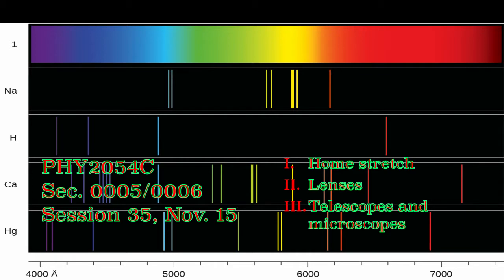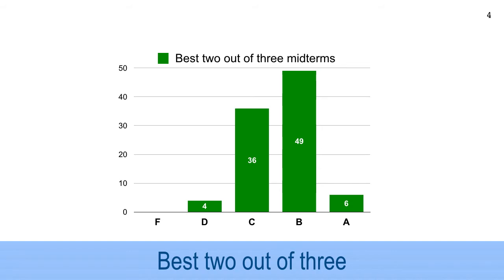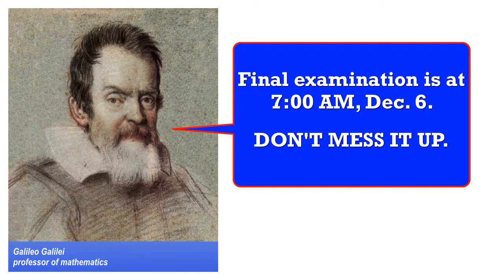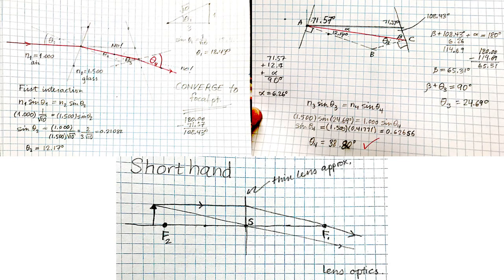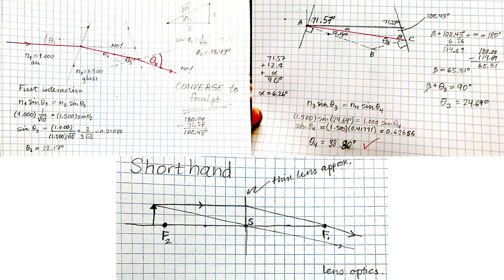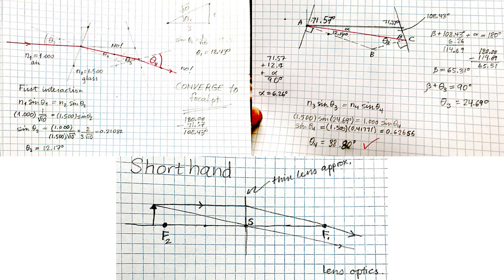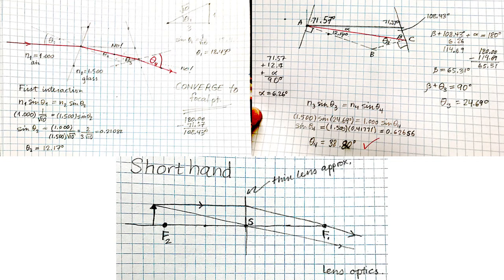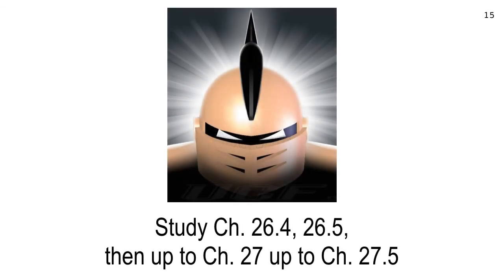Session 35, Nov. 15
Lenses and the thin lens approximation